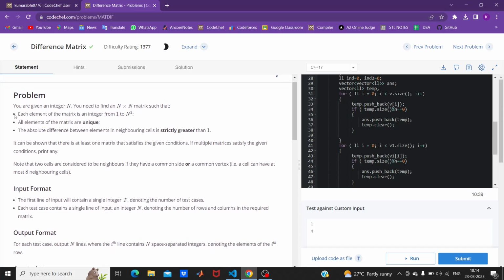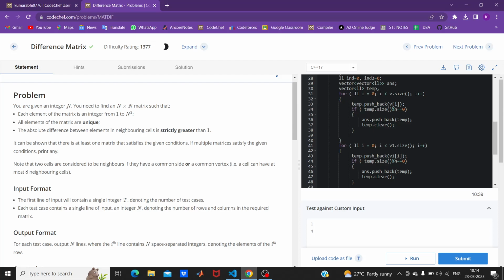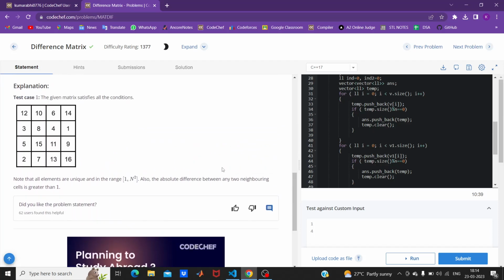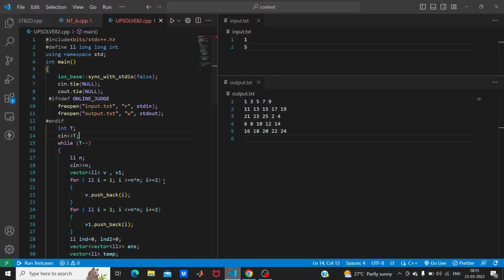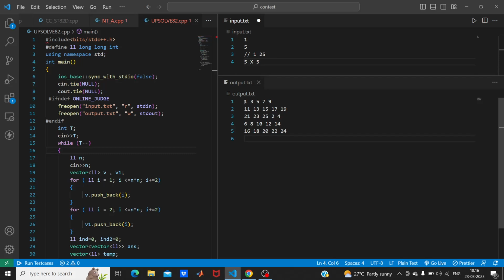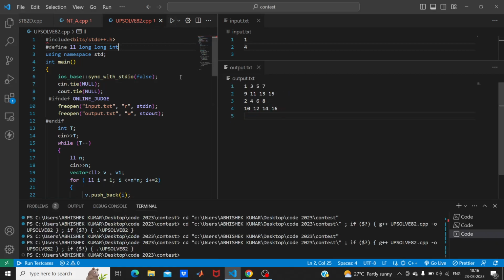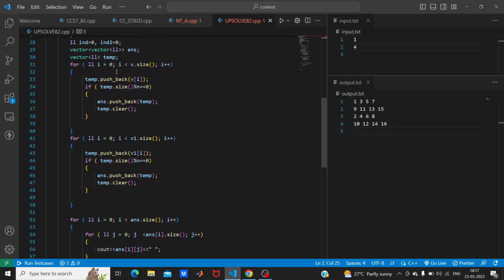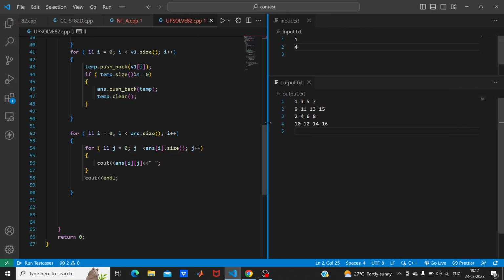Difference Matrix | Starters 82 | CodeChef | DCC NIT-A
CodeChef Starters 82 || Difference Matrix Solution || Abhishek Kumar (ECE'25)

Happy Coding!